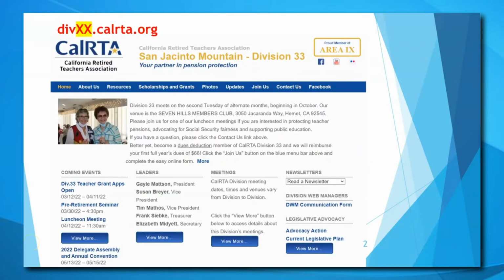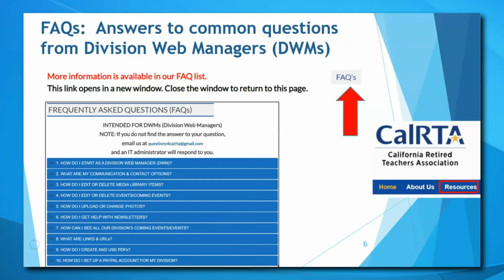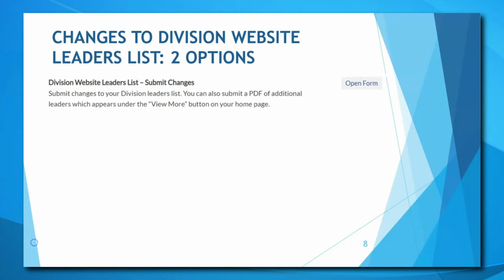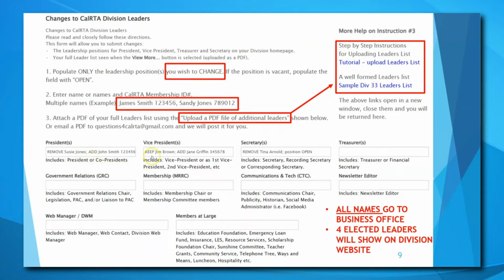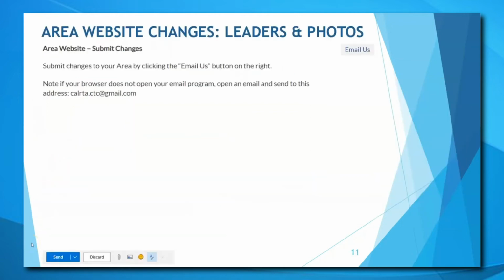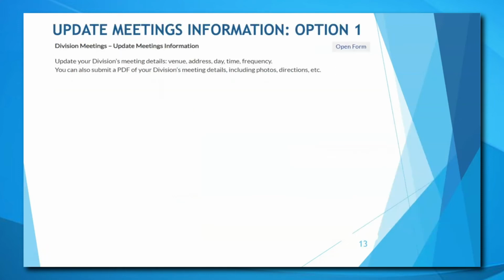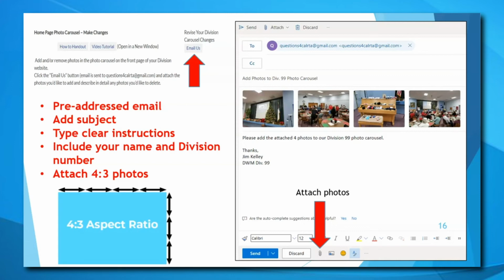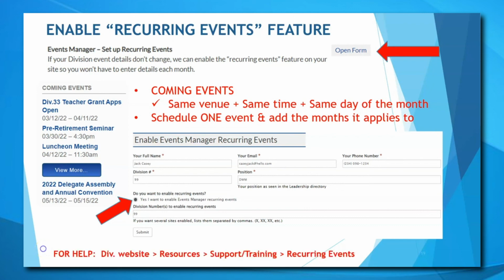How to Use the DWM Online Update Form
Attention Division Website Managers! In this short “how to” video by Sue Breyer, Chair of the State Communications & Technology Committee, you’ll learn how to access and use the many tools available to you via the online update form.